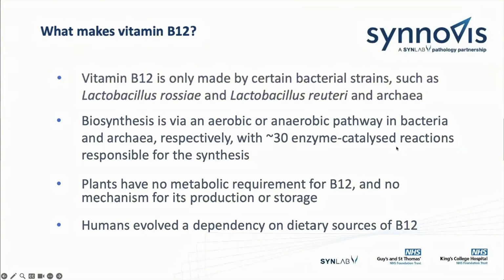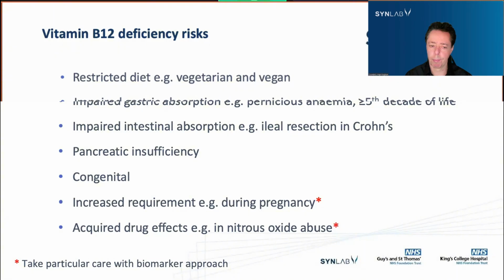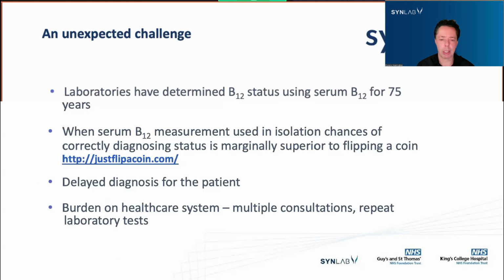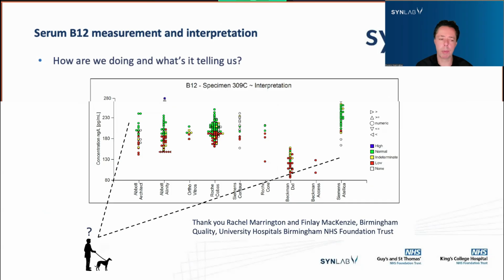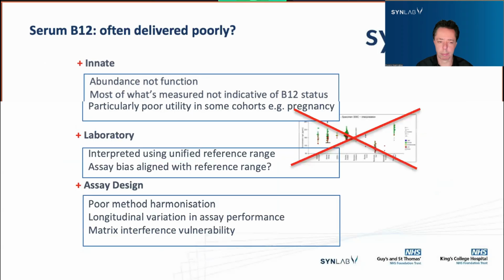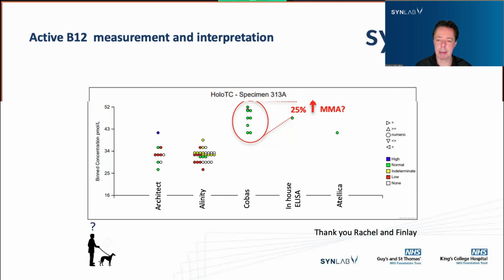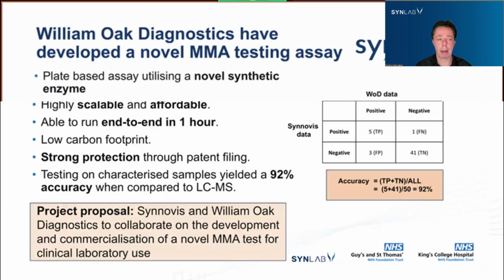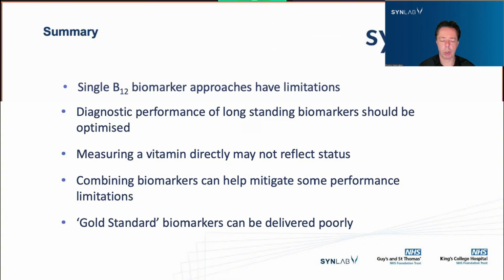Evaluación de niveles de vitamina B12 | Dr. Dominic Harrington